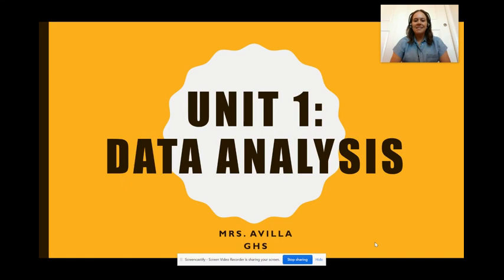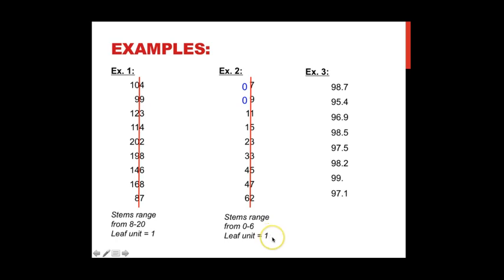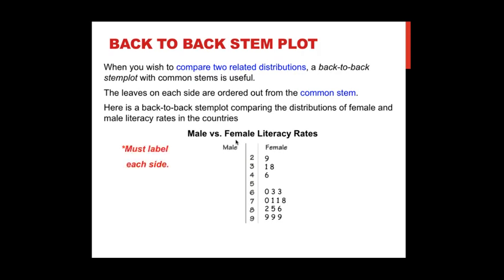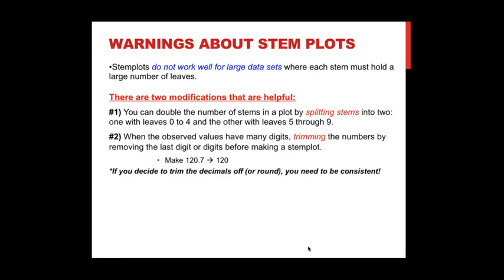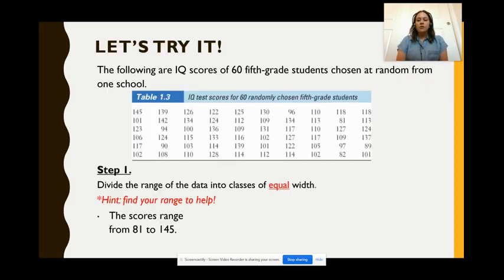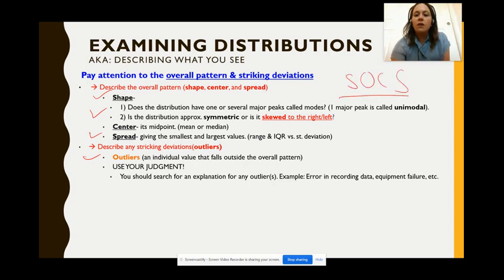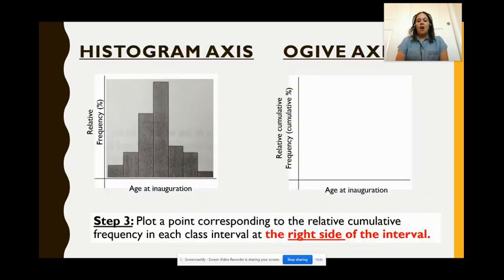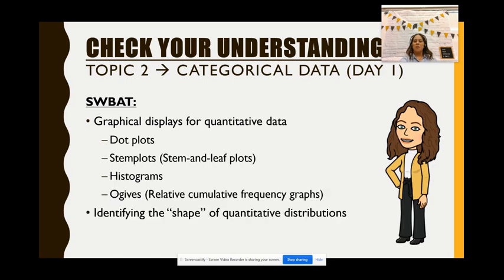Unit 1: Day 3 Video